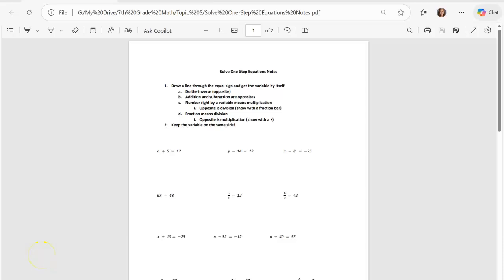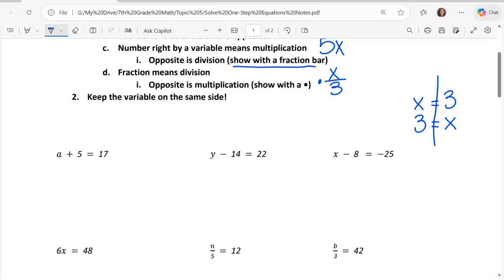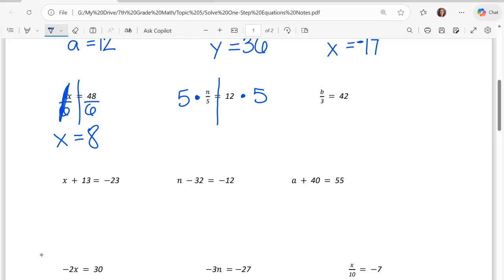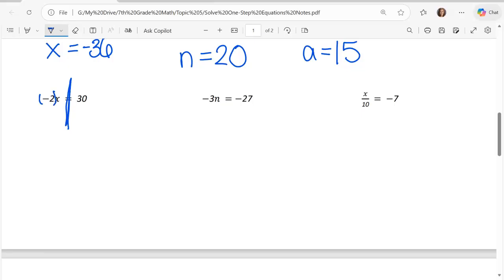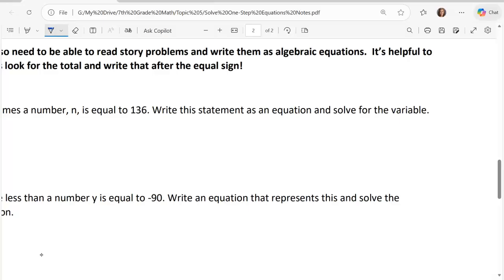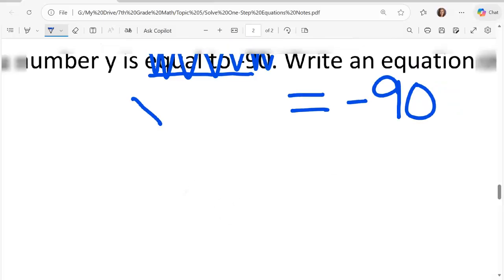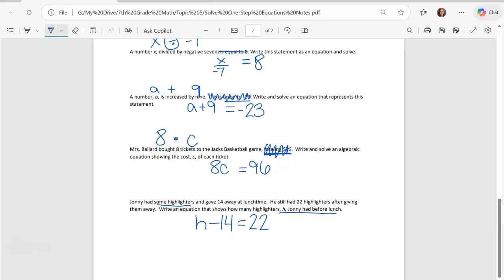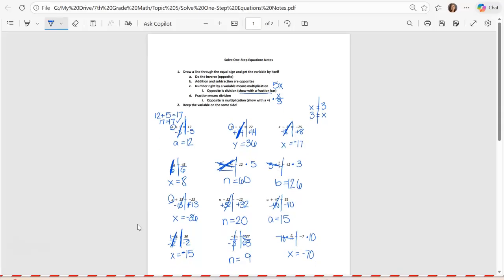Solve One-Step Equations Notes